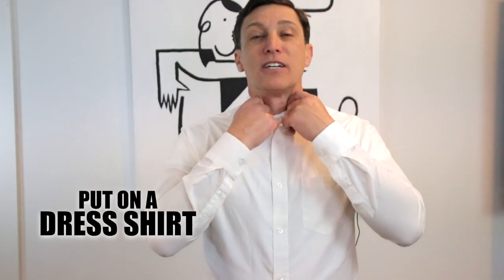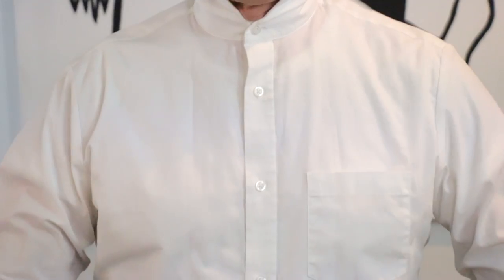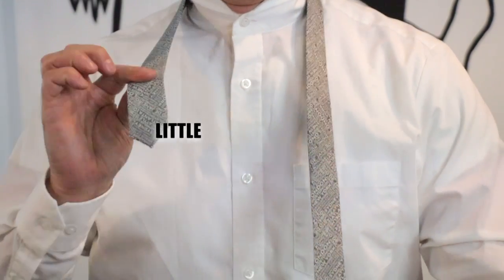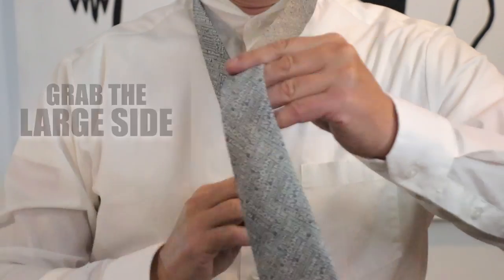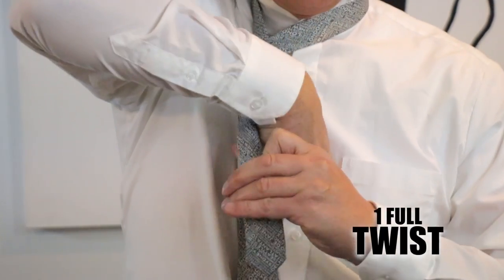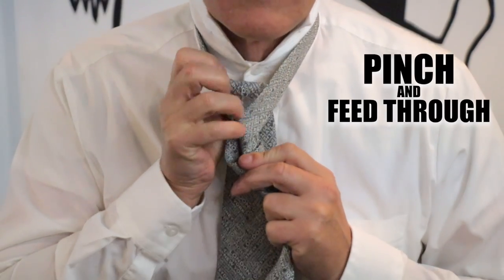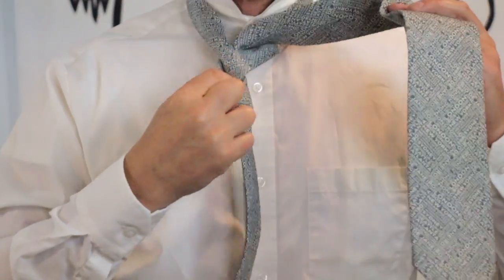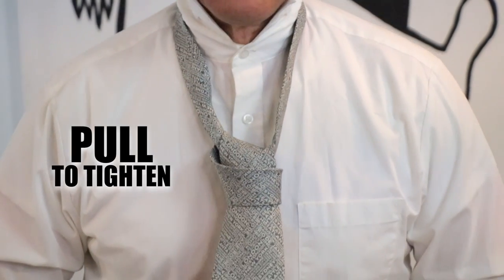How to Tie a Tie 👔 Half Windsor (Quick way) Step-by-Step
An Easy Simple step-by-step way to Tie a tie for Beginners!
Blue was wondering the Quickest way How to To Tie a Tie  -  that's Quick & Easy - so she watched this tutorial for a Half Windsor. Then she practiced her skills on her brother PePe.
You can also learn how to quickly tie a tie with the Chateau Dreamer!

➡ Skip to Instructions:  0:16  ⬅